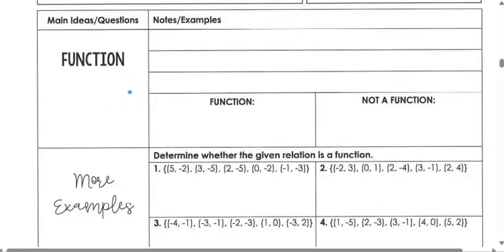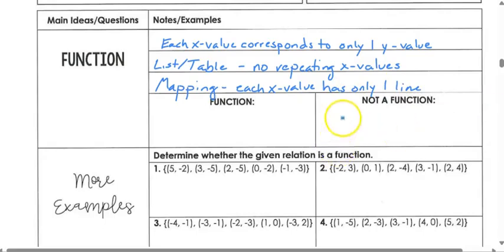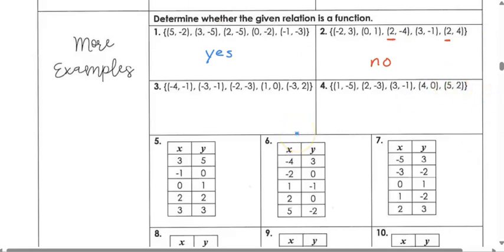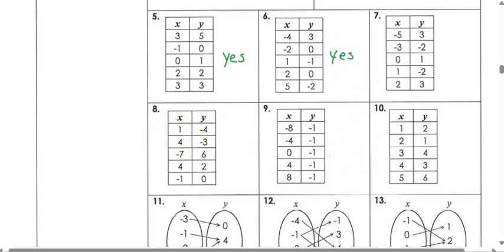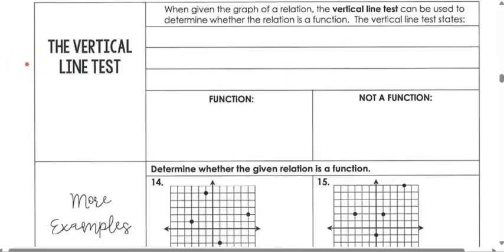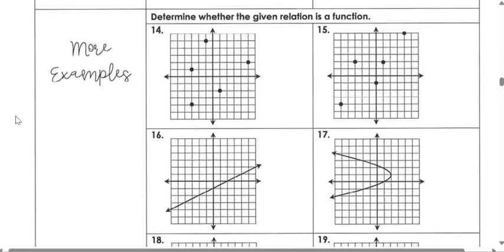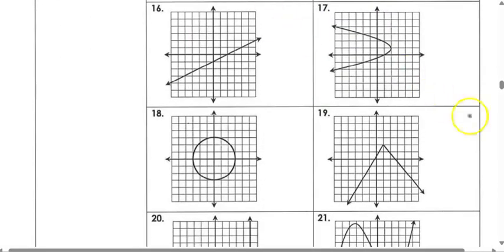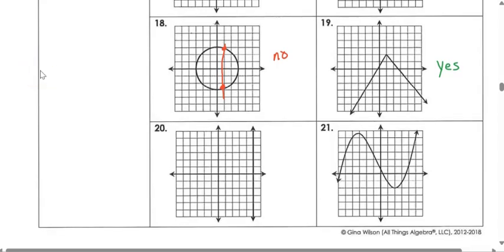5.2 - Function - Yes or No